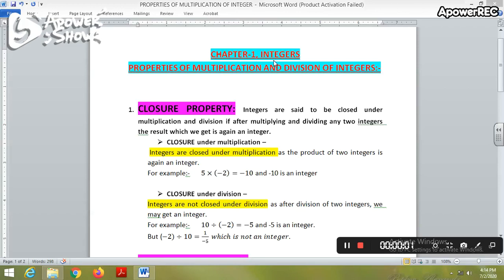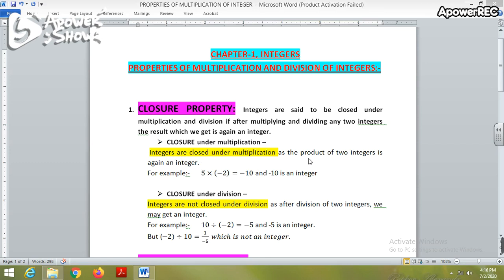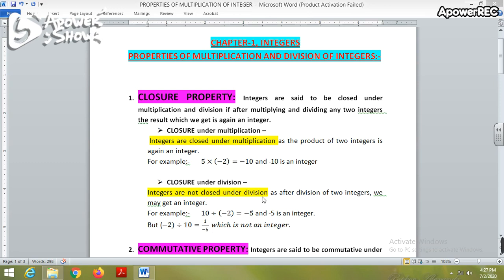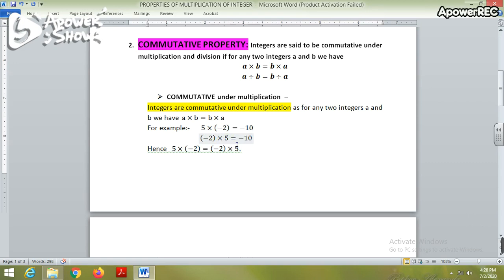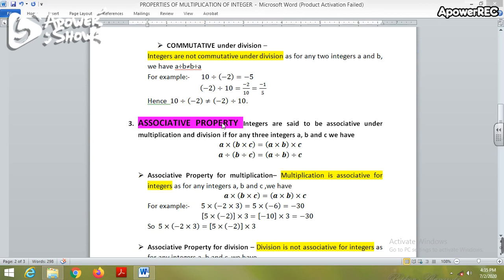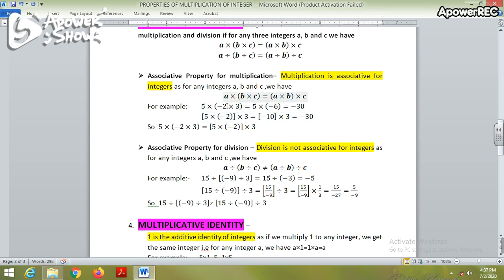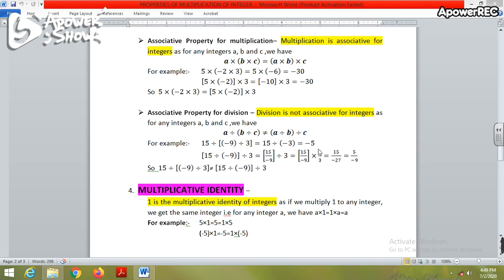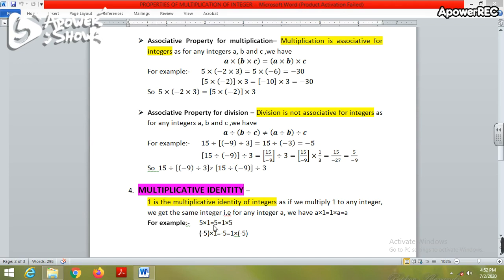PROPERTIES OF MULTIPLICATION AND DIVISION OF INTEGERS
In this video, properties of multiplication and division of integers were discussed.